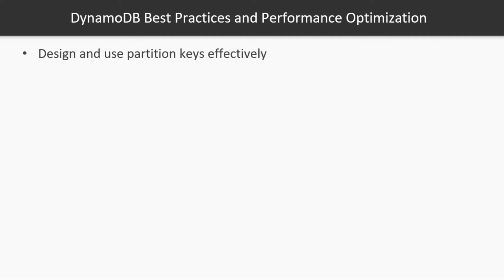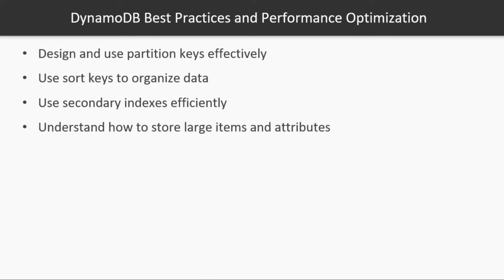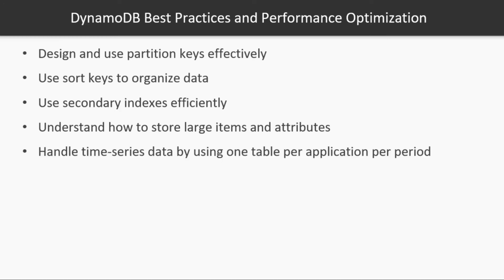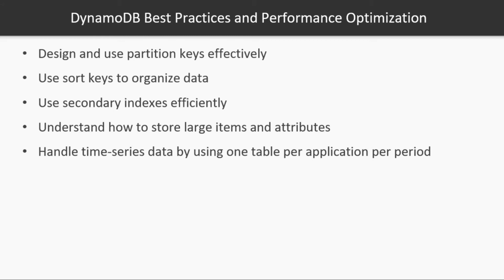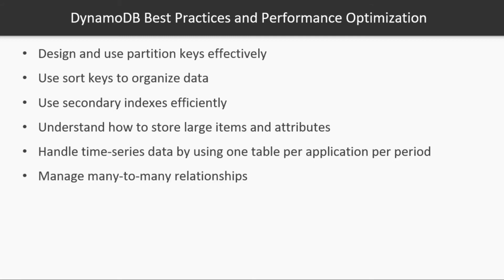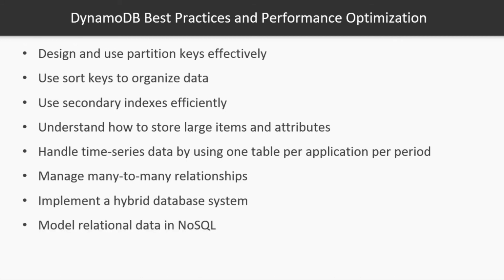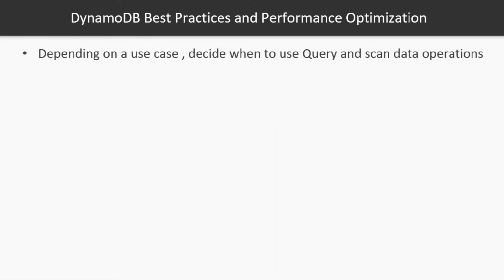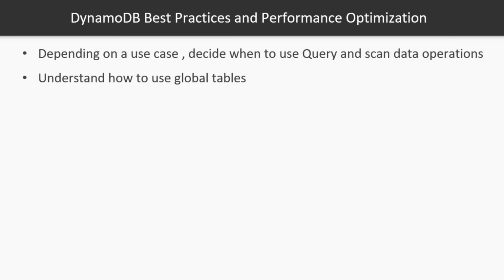3.8 DynamoDB Best Practices and Performance Optimization